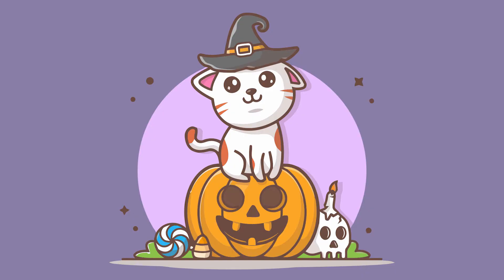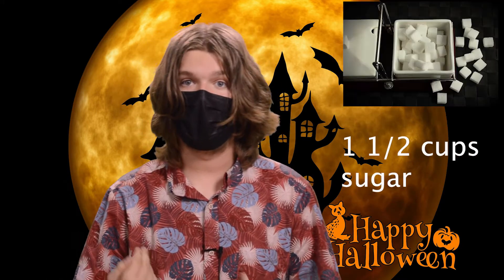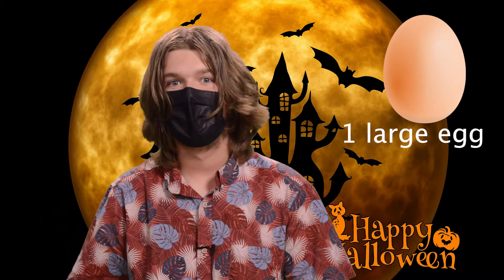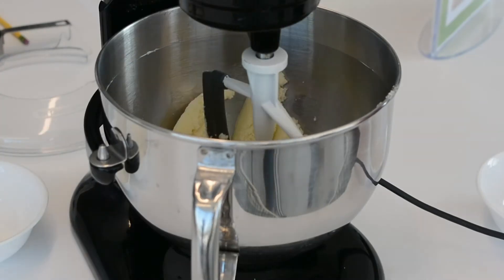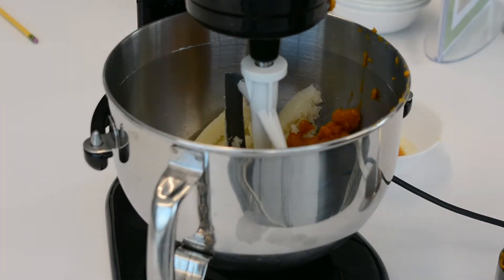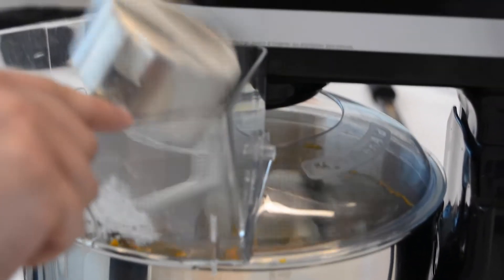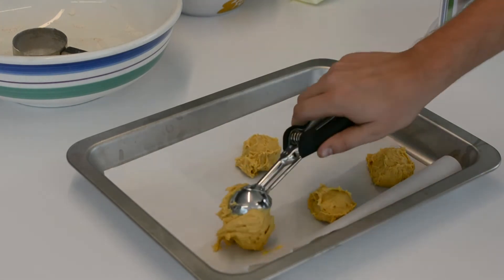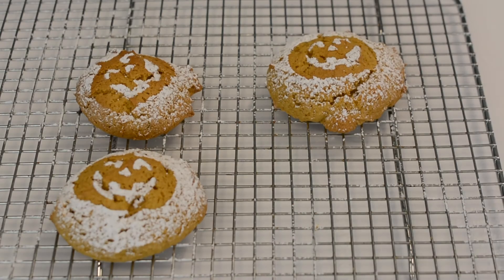Silky Smooth Baking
Movie Makers Club: Pumpkin Cookies

In this episode of “Silky Smooth Baking”, Trisdon teaches how to make his delectable pumpkin cookie recipe.